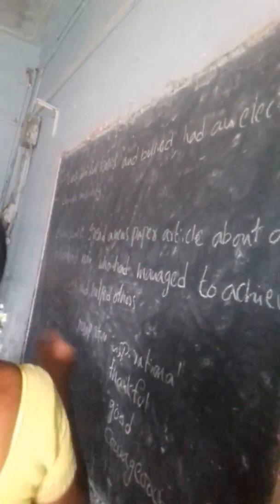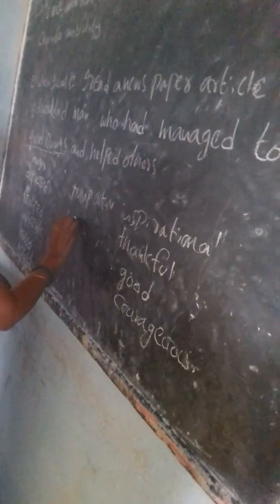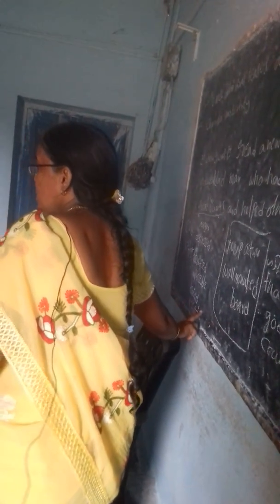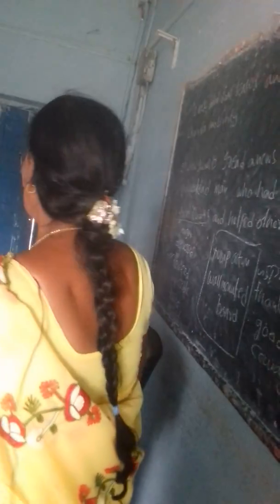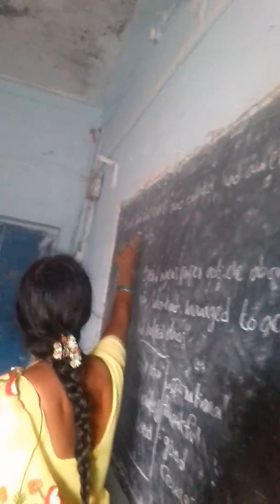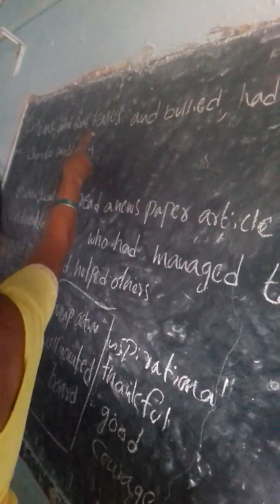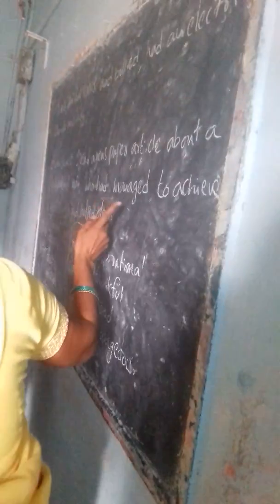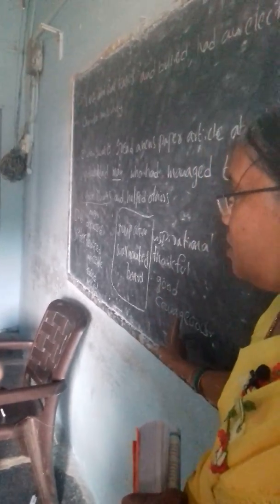10THCLASS ENGLISH ATTITUDE IS ALTITUDE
ATTITUDE IS ALTITUDE BY BHARATHI KADAPA DATTAPURAM